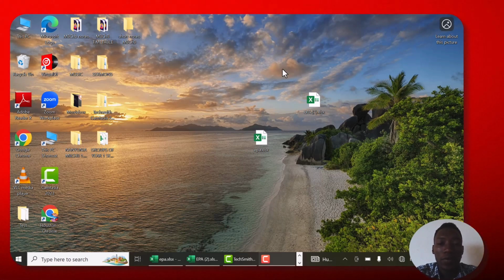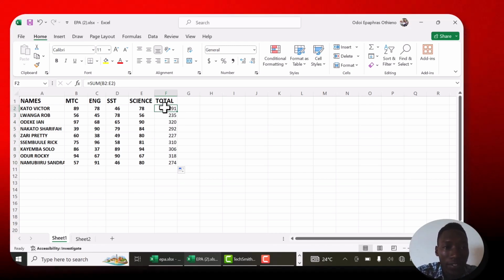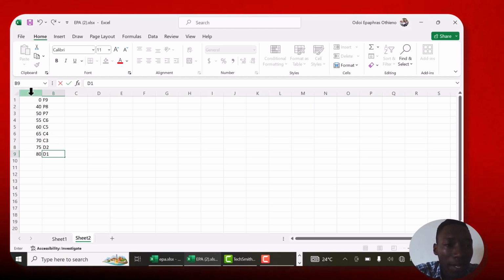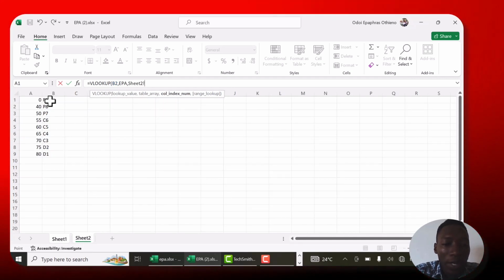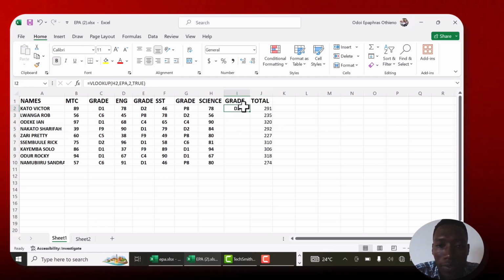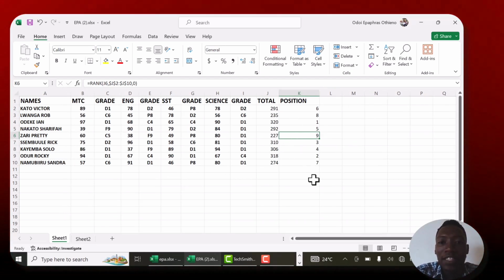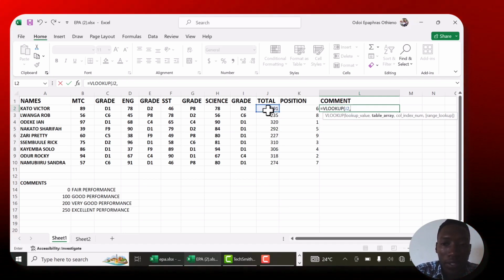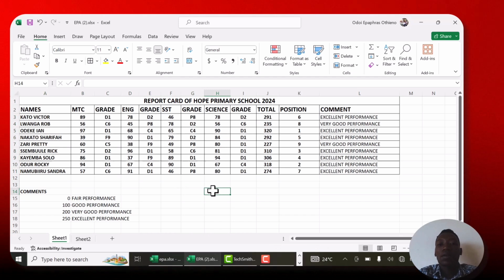Simple way of creating a School Report using Excel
Seat back and relax